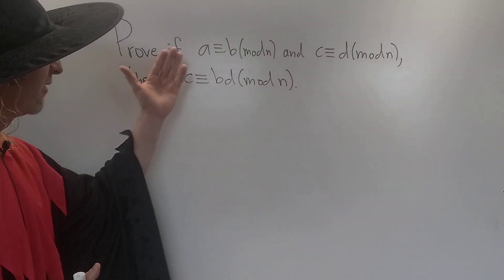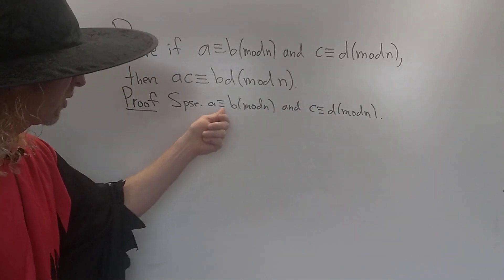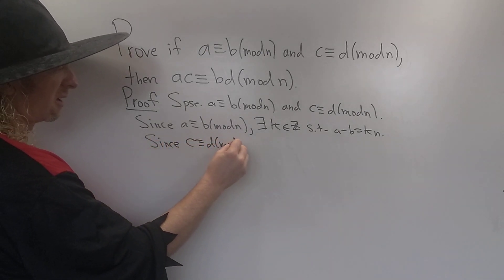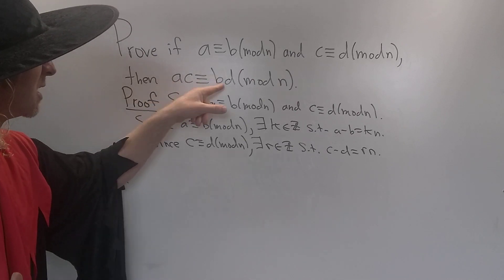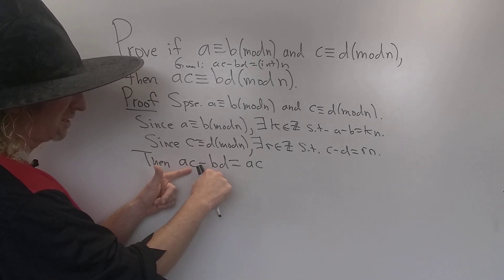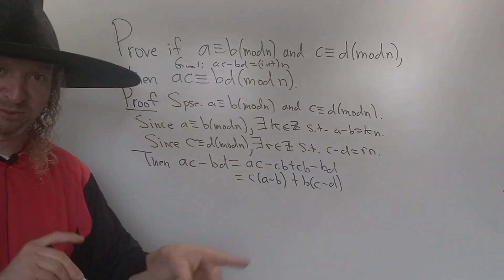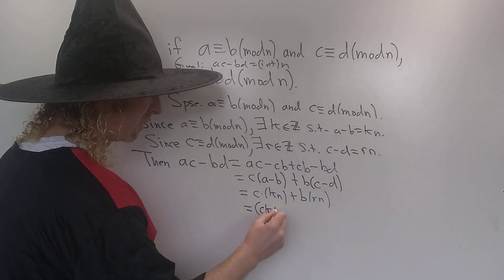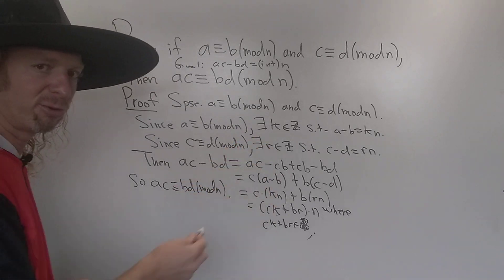Congruence Modulo n Multiplication Proof - Clever Proof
Proof that if a is congruent to b and c is congruent to d then ac is congruent to bd.